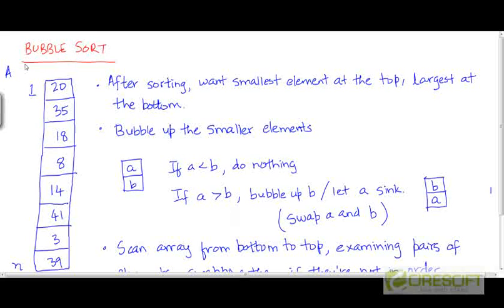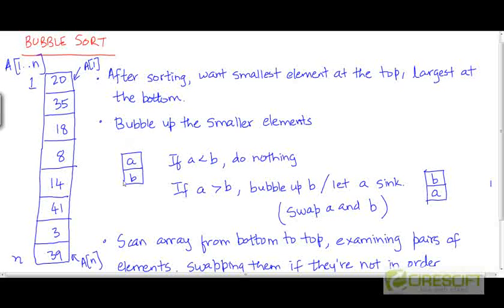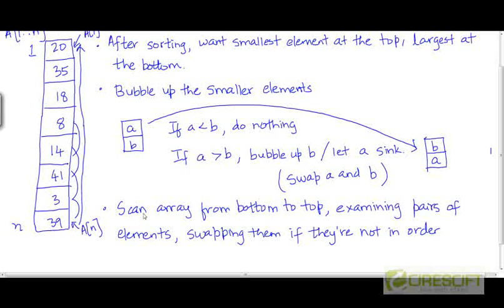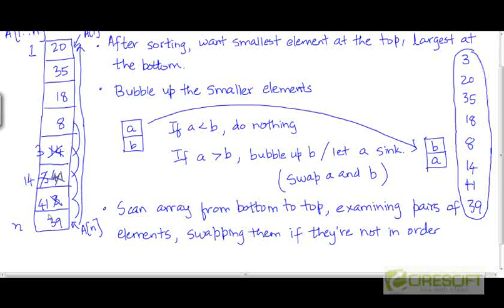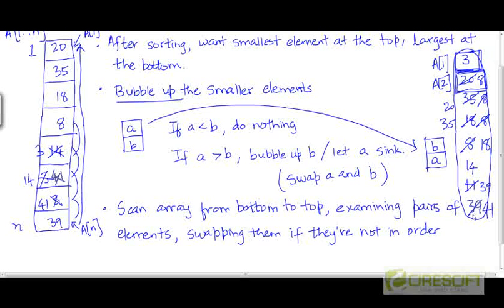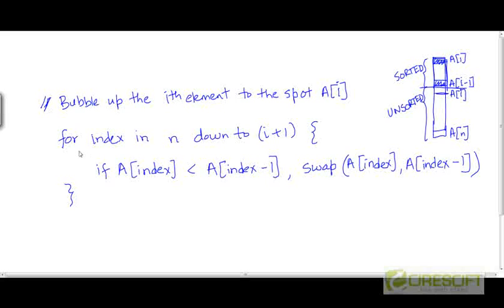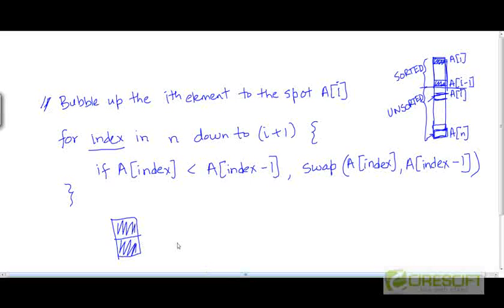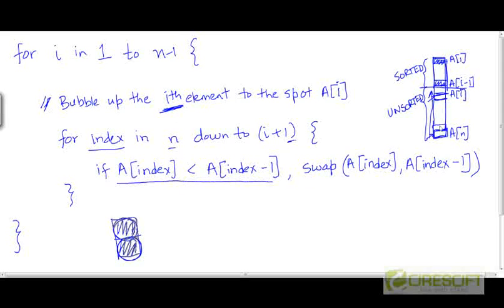Bubble sort - algorithm and analysis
How bubble sort works, along with an analysis of its running time.

    1. Access to course videos and exercises
    2. View & manage your progress/pace
    3. In-class projects and code reviews
    4. Personal guidance from your Mentors